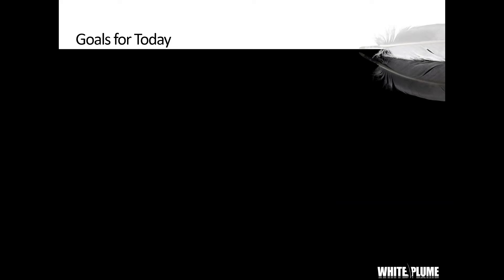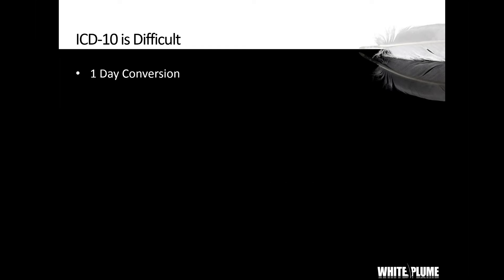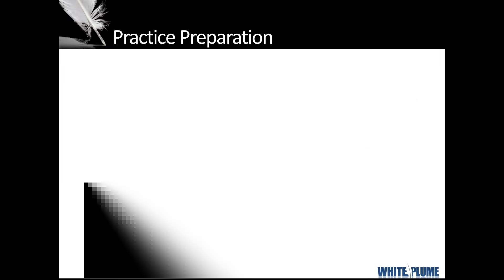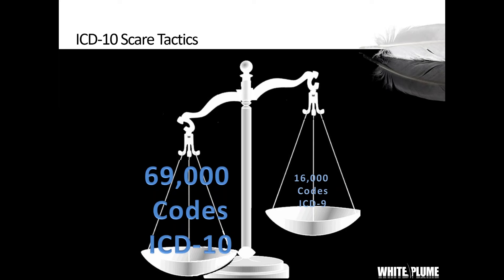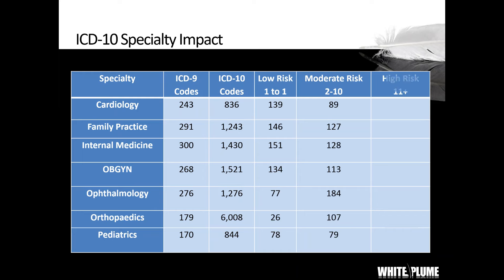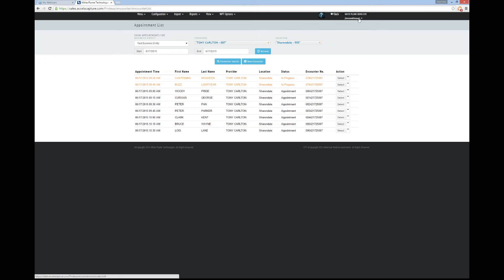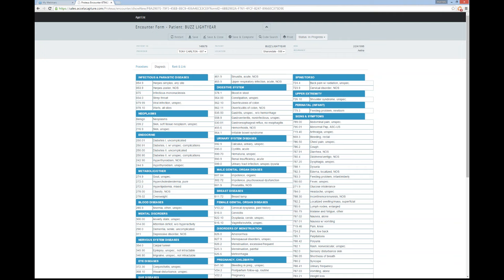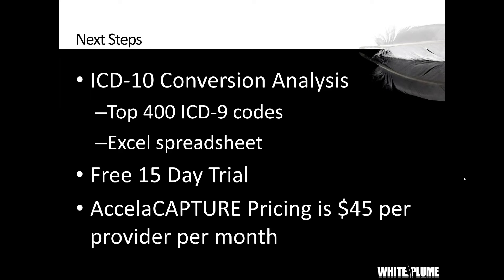ICD 10 Webinar and AccelaCAPTURE Demo for eTHOMAS Clients